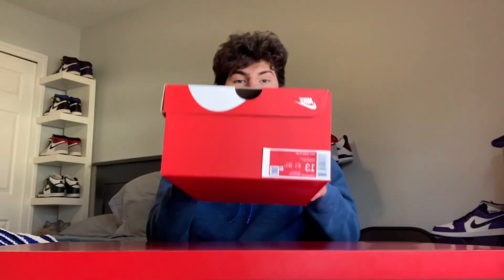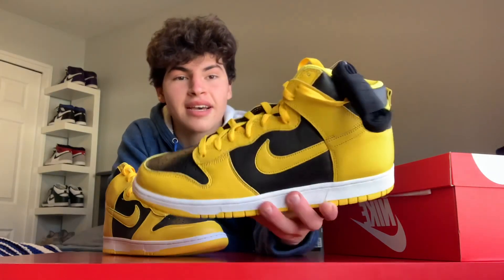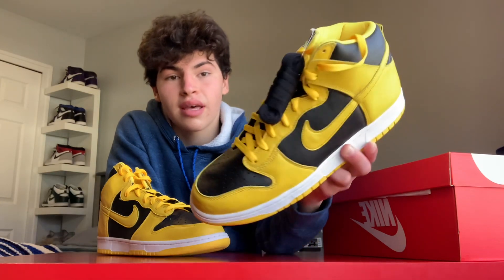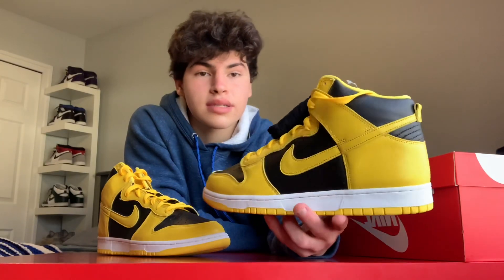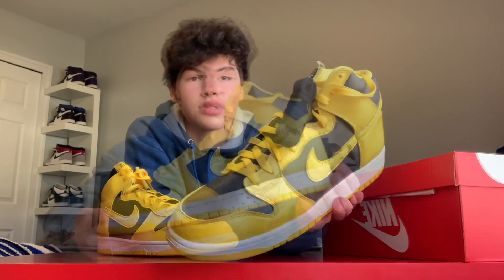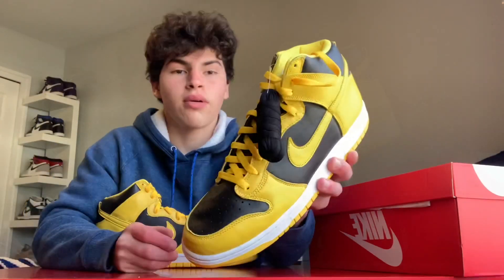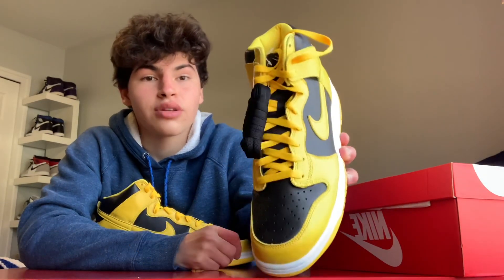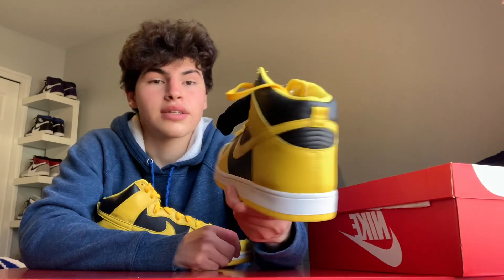Nike Dunk High Black Varsity Maize Unboxing | Hold or Sell | Resell Predictions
In this video I will be unboxing the Nike Dunk High SP Varsity Maize. Also, wether you should invest into this shoe and my prediction for this shoe.